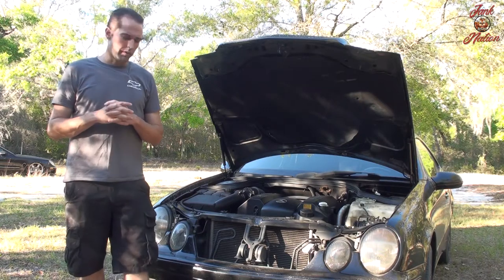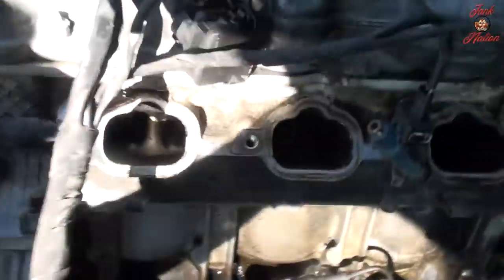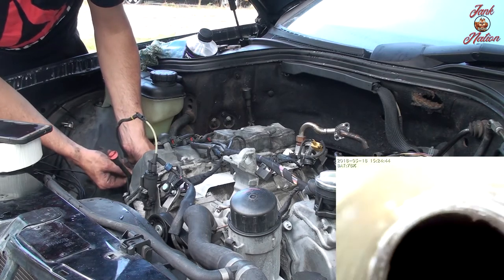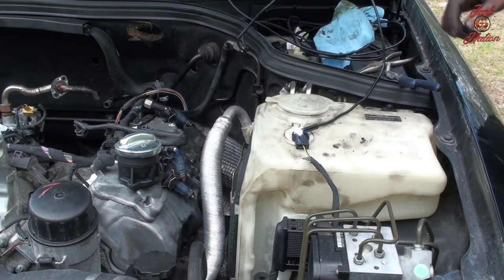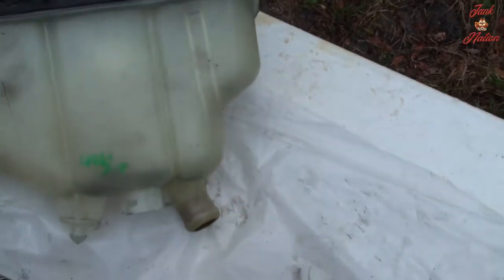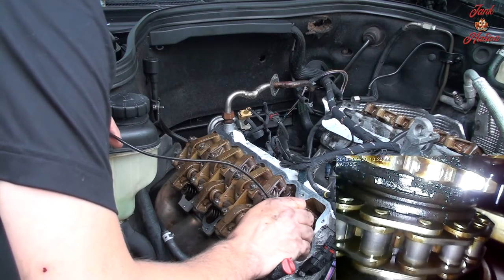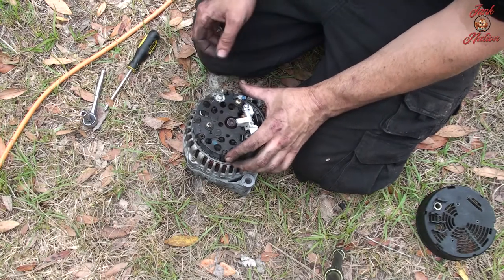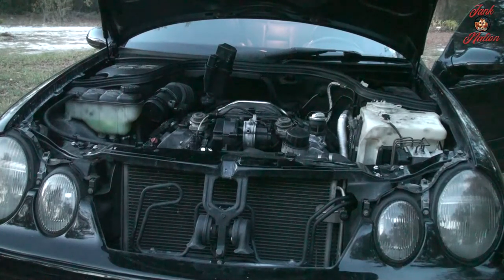CLK 320 Mega Job Intake manifold Valve cover and Rebreather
If you enjoy the content and would like to show support get some Swag

In this episode, I work on my CLK 320. The list of tasks includes Intake manifold rebreather and valve cover gaskets. This job took a while to do and spanned several days with a couple of surprises. I also used a snake cam to look at the cylinders and timing chain.

Music